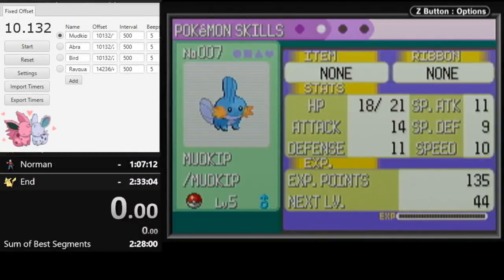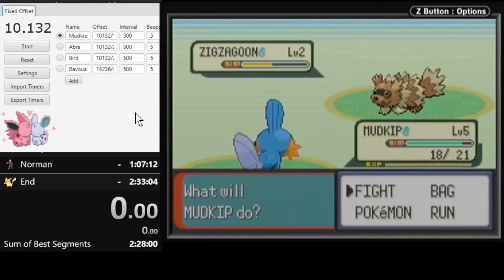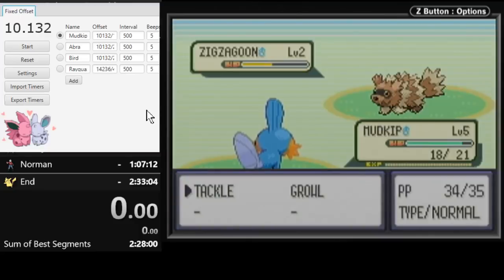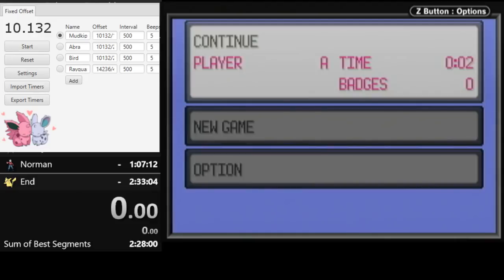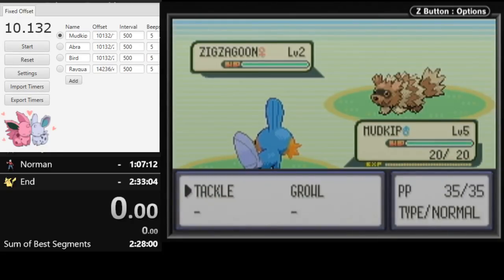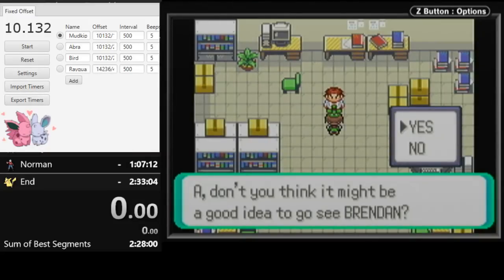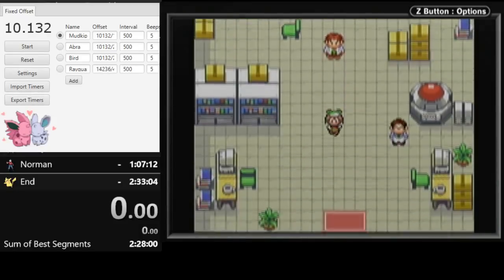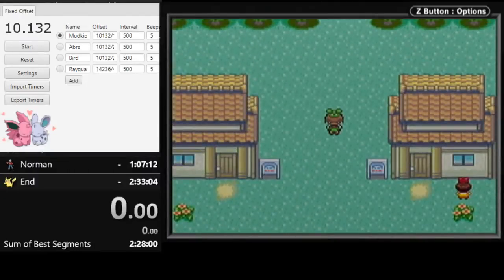Mudkip extended manip tutorial for Emerald glitchless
In an Internet era rampant with cleverly presented misinformation, removing public dislikes from YouTube could have devastating consequences. There is a strong correlation between a video's like-to-dislike ratio and the accuracy of the title and content. Without access to that ratio, most people don't have the time, patience, desire or brainpower to distinguish between accurate and misleading information. This is especially true for children, who spend many hours each week watching videos while their brains have not fully developed the ability to think critically.

Censorship of this magnitude should not be taken lightly. I highly encourage everyone to consider alternate platforms for content creation and consumption. I will be deciding in the next few weeks whether to remove my YouTube channel until a public dislike button returns. Thanks for reading.

The Mudkip has a Naughty nature and IVs of 21/23/28/30/29/29.